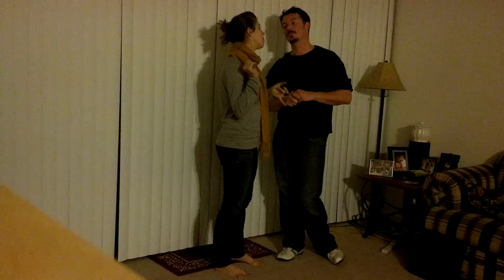RE-Cap Week 3 Balboa SAA.mp4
Week 3
Swing Ann Arbor Series
All Levels Balboa
Taught by Britt and Ryan
November 2012